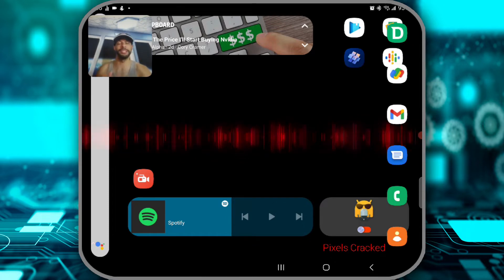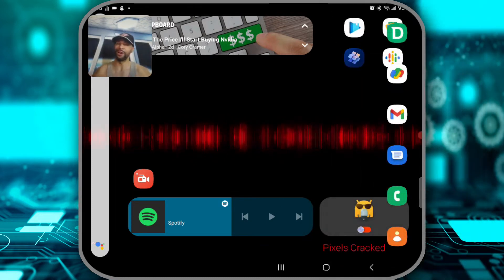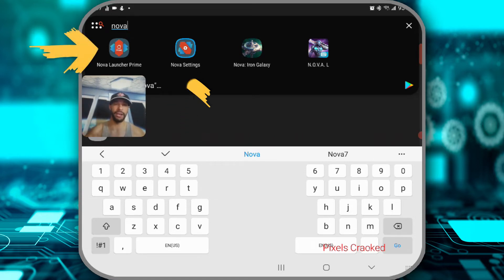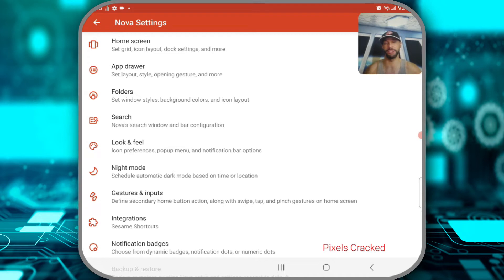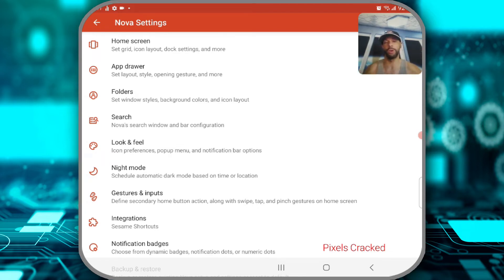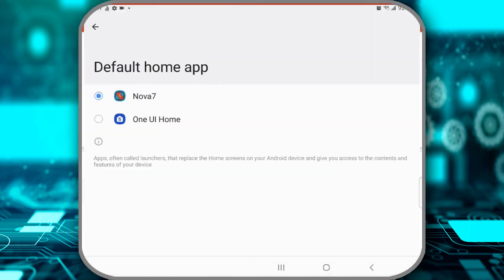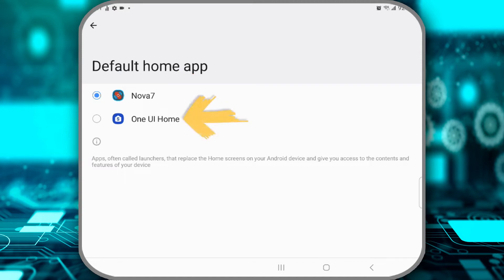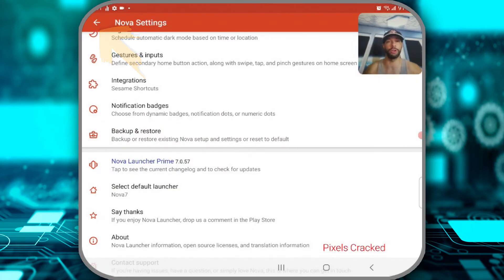•Nova Launcher Prime | Android Ep. 1: How To Make Nova 7 The Default Launcher Tutorial!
It's time to talk about Nova Launcher with our first tutorial, how to make Nova Launcher the default launcher!

Making Nova7 the default launcher is important, because if Nova7 isn't selected as the default, your phone may revert back to it's actual default.

The goal is to make a list of tutorials for this app, starting from the beginning, and diving deeper to help you along with setup, since the app is feature rich.

As for this video, it’s featured on the Nova Launcher Prime playlist so you can find information related to this topic quickly and easily.

Audio Recorded With HyperX Quadcast Microphone: